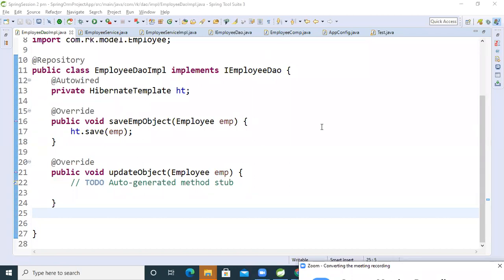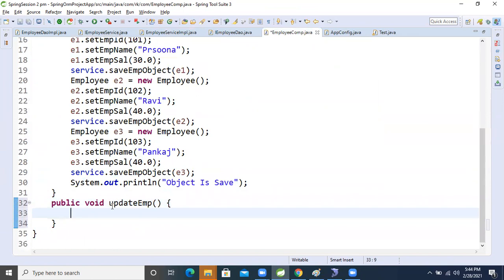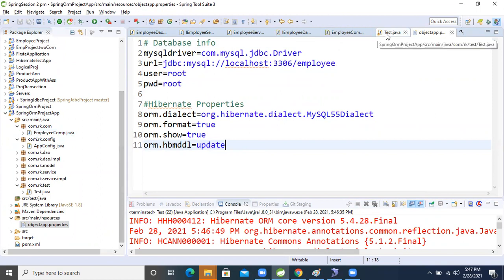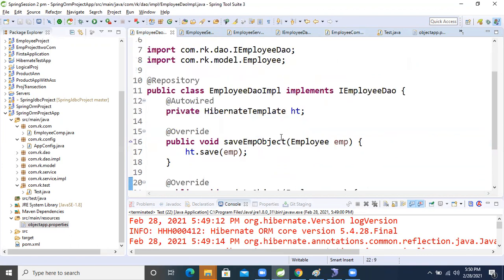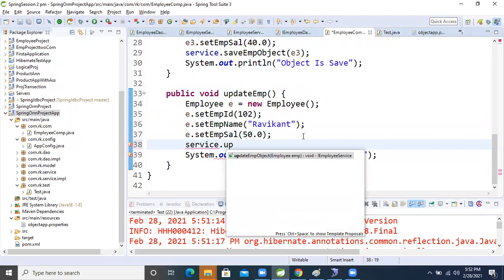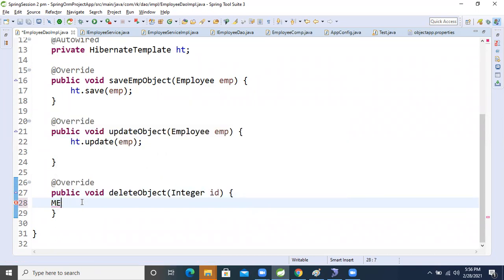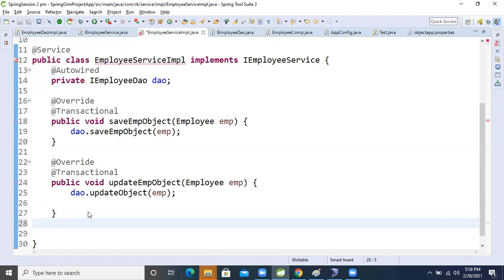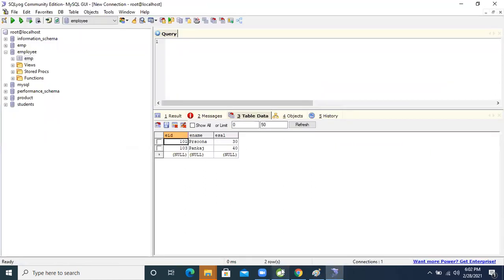Spring orm session 10